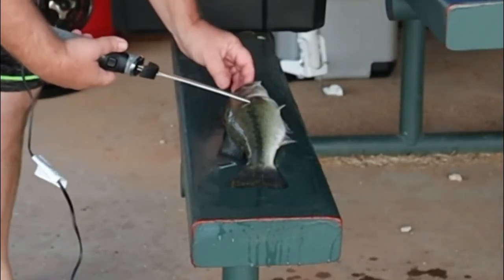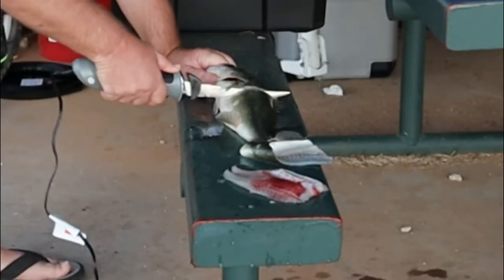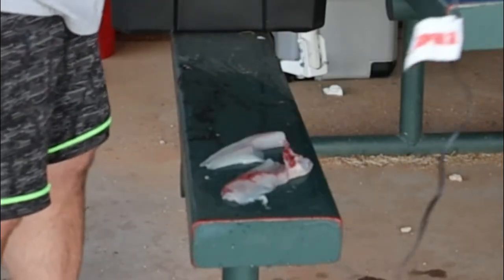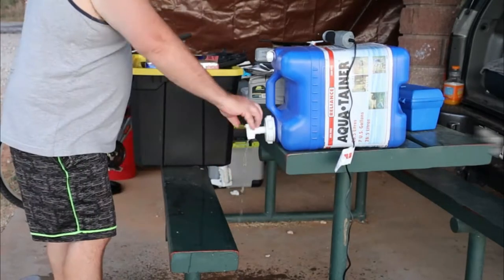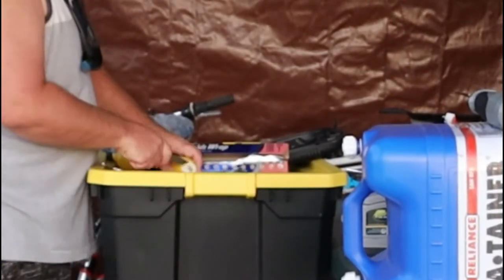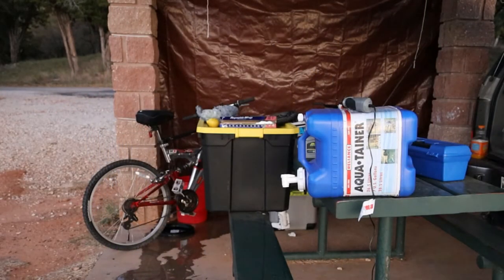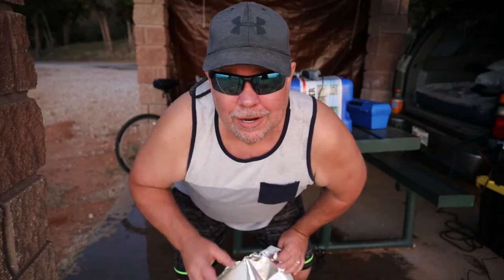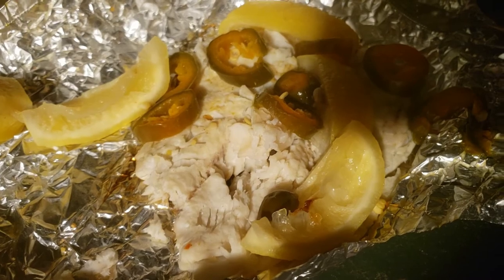How To Clean Fish With An Electric Knife | Catch Clean Cook & Eat Bass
How to clean fish with an electric knife.  Fast fish cleaning for boneless fish.  Catch, clean, cook with a special recipe and then a taste of bass.  This is a quick way to clean fish and a very simple way to cook the fish for a great tasty boneless fillet of fish.
If you are interested in the Uncle Steve's Shake spices, you can check out their

⬇️ Tools I use for editing & optimizing videos ⬇️

Video Editor - Filmora - Simple and easy to use!